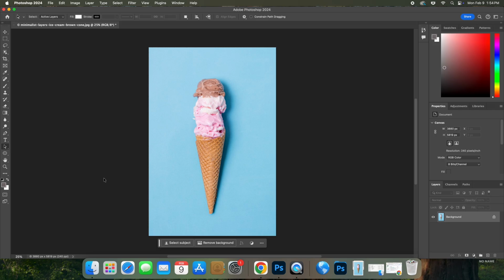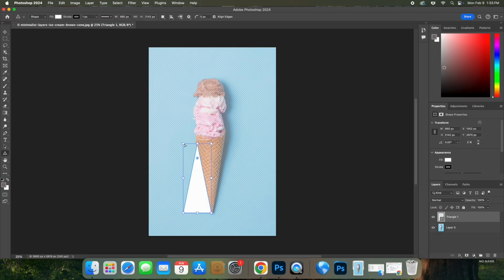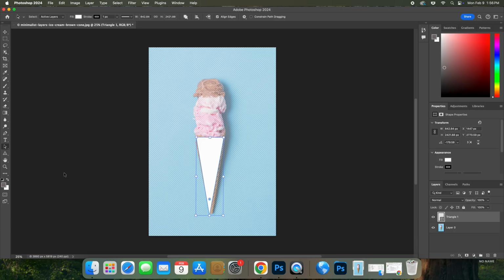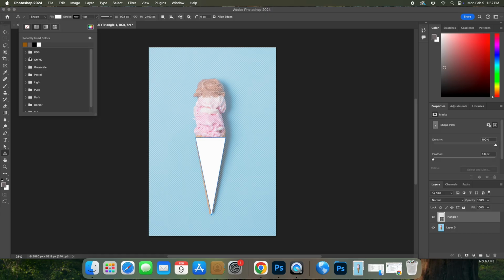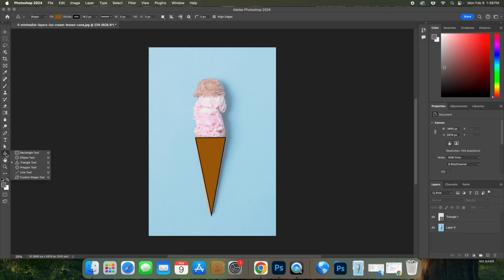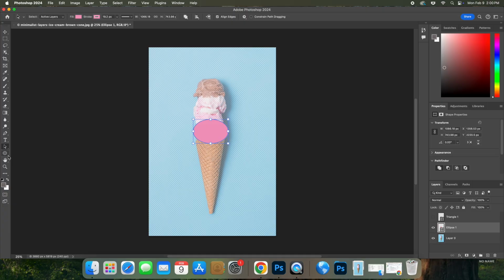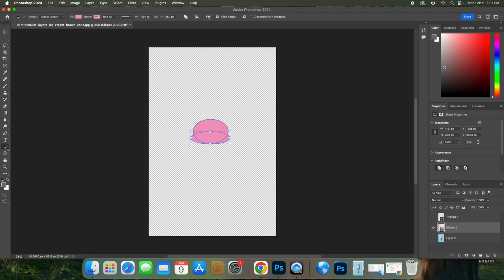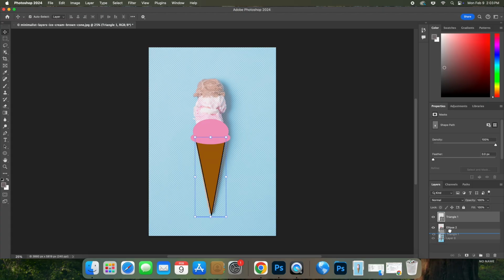Photoshop create vector objects